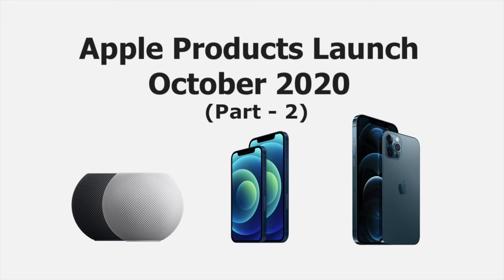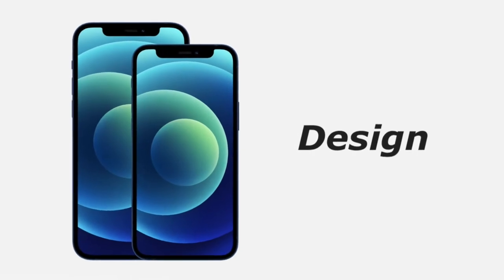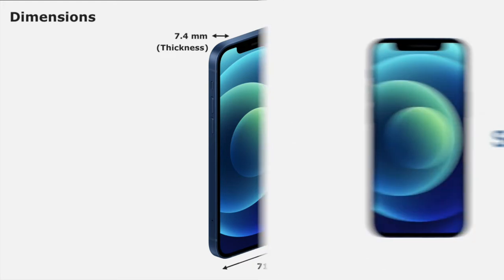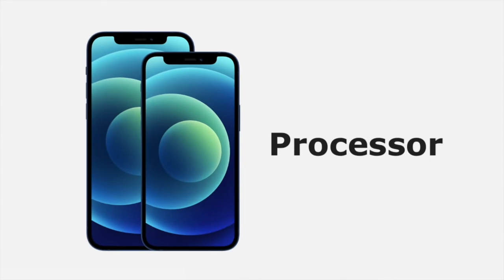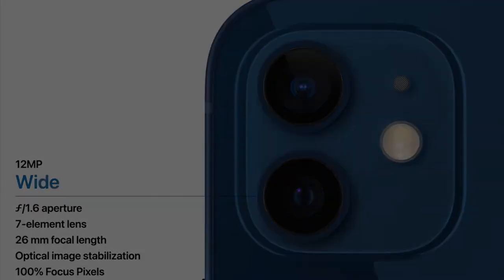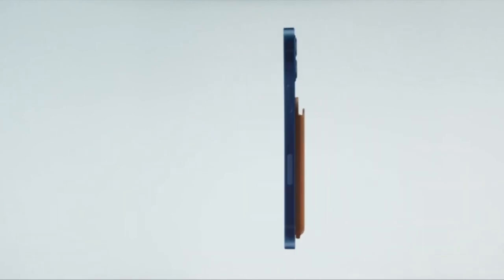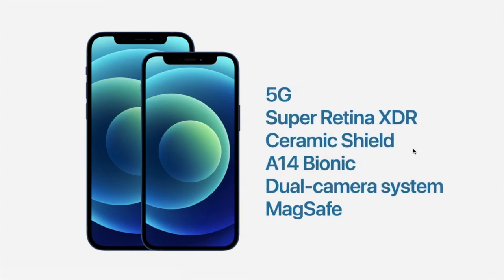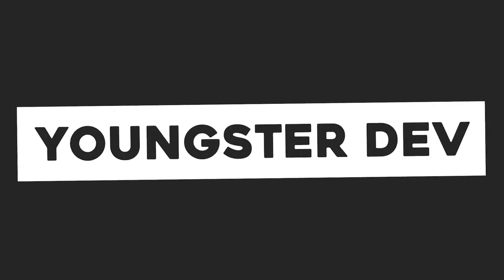New Apple iPhone 12 & iPhone 12 Mini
This is the video for about launching of new iPhone 12 and iPhone 12 Mini with new stylish and elegant design to look amazing with cool features.